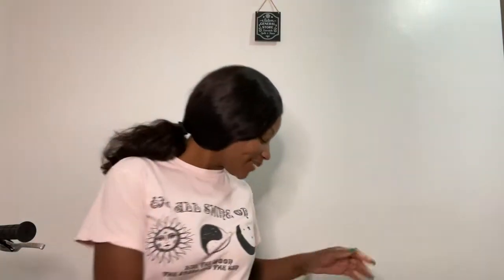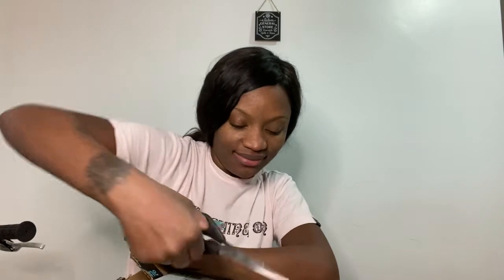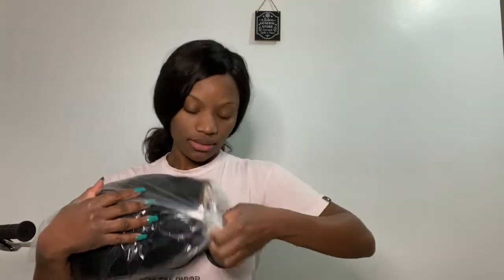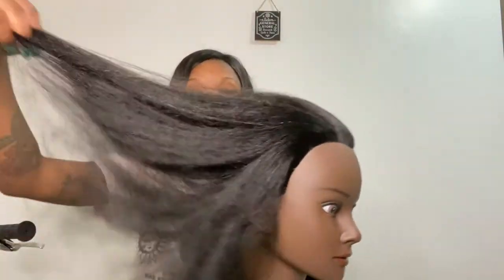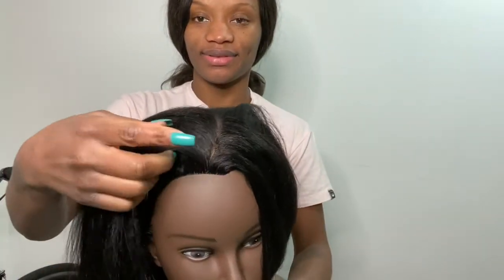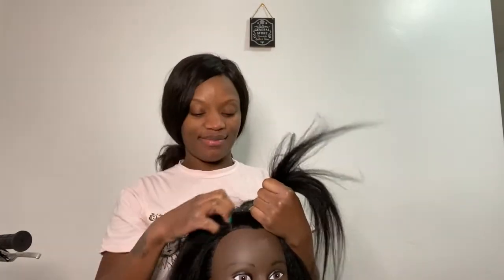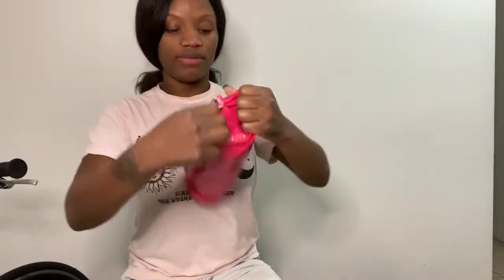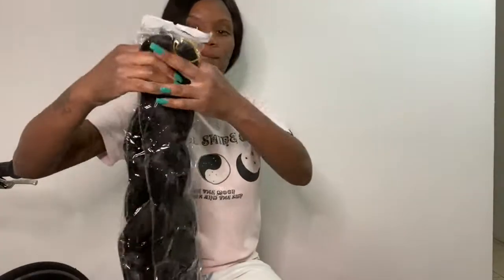Unboxing ! Melanin Mannequin From Amazon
Hello everyone ! Join me in opening my package from Amazon tonight .. I’m goring to use this doll to practice my braiding styles while quarantined at home.

Purchased from Amazon for $30

100%real human hair